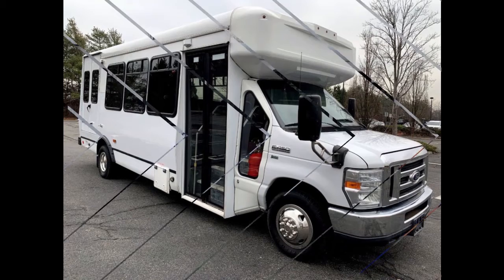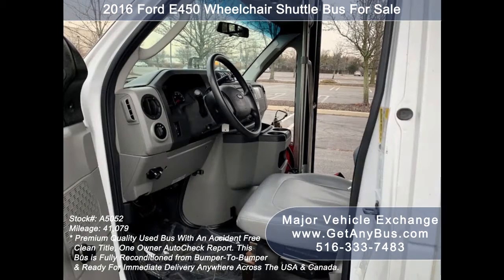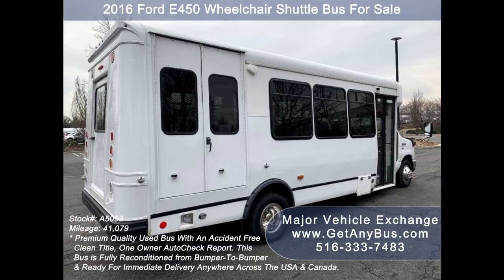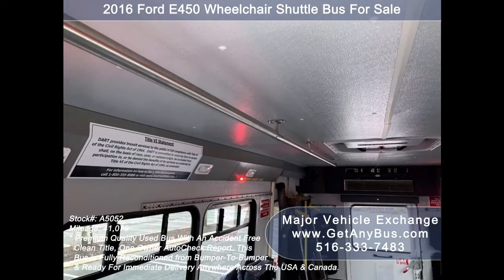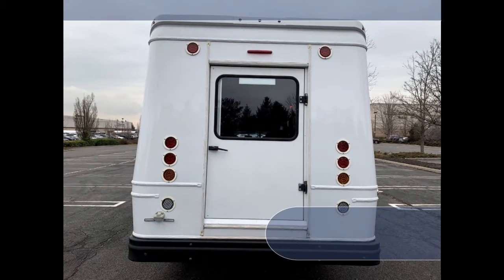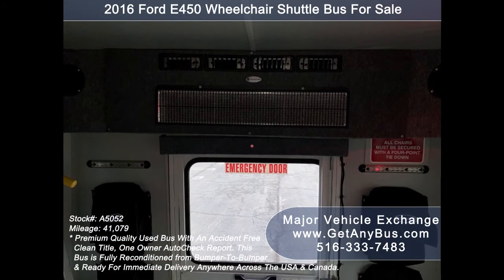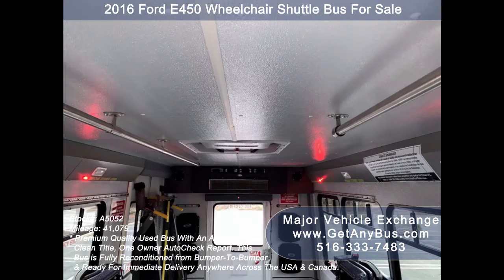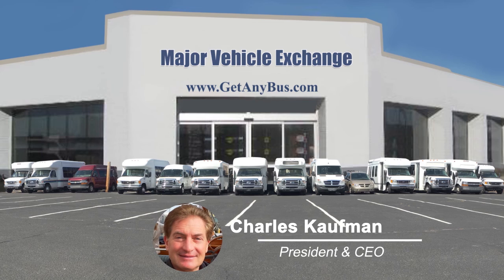Senior living bus for sale | 2016 Ford E450 Wheelchair Shuttle Bus For Sale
For Adults Church Seniors Handicapped Medical Transport
Late Model Non-CDL Shuttle Bus w/ only 41K Miles Extremely Well Maintained!

Condition Used Clear Title
Miles 41,079
Drivetrain
Exterior Color  White
Interior
Stock # A5052
VIN # 1FDFE4FSXGDC27125
Warranty Balance of Factory Warranty
Some of our used vehicles may be subject to unrepaired safety recalls. Check for a vehicle’s unrepaired recalls by VIN
Vehicle Overview
FORD E450 NON-CDL SHUTTLE BUS WITH WHEELCHAIR LIFT

LOW MILEAGE FORD 6.8L V-10 TRITON ENGINE & AUTOMATIC TRANSMISSION WITH OVERDRIVE.

HIGH CAPACITY FRONT & REAR AIR CONDITIONING AND HEAT - UP TO 5 WHEELCHAIR POSITIONS AND 12 PASSENGER DELUXE CUSHION SEATS, SEAT BELTS, AND ARMRESTS - BRAUN WHEELCHAIR LIFT - NEW AM/FM/CD STEREO - ANTI-LOCK BRAKES.

COMPLIMENTARY AIRPORT PICKUP OR DELIVERY ARRANGED ANYWHERE IN THE UNITED STATES.

Major Vehicle Exchange presents this new style 2016 Ford E-450 Non-CDL 15 seating position shuttle bus with up to 5 wheelchair positions including the driver. Equipped with a reliable Triton 6.8L V-10 engine that delivers superb performance and power under load.  The bus is in great condition and has been thoroughly reconditioned, checked and road tested. This bus is very clean, fully equipped and is ready for use. Just 41k miles! Its seating arrangement is perfect for Adult Daycare, Assisted Living Homes, Church, Handicapped Mobility, Conversions and much more. Fully inspected and ready for immediate delivery. Clean Title, Accident-Free One Owner AutoCheck Report.

The automatic transmission shifts smoothly, and the drive train feels like new. All mechanical functions are in excellent working condition and all fluids have been checked and changed as needed. Comfortable accommodations for all passengers, including ice-cold front and rear air conditioning and a rear heating unit for the colder months. The tires are in very good to excellent condition. The exterior has just been detailed and touched up for an excellent appearance. The interior looks great and is very comfortable. Safety equipment is located throughout the bus includes seatbelts for all passengers.